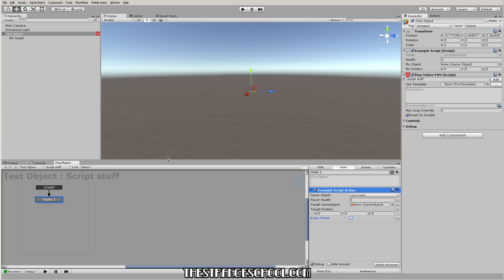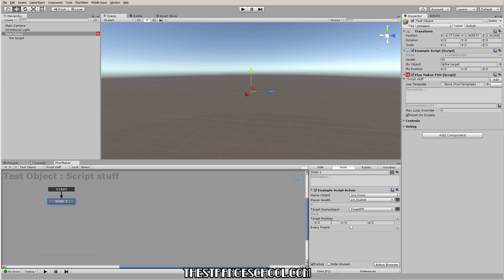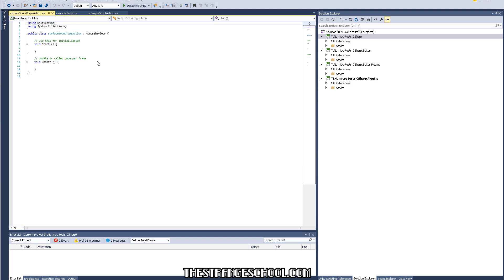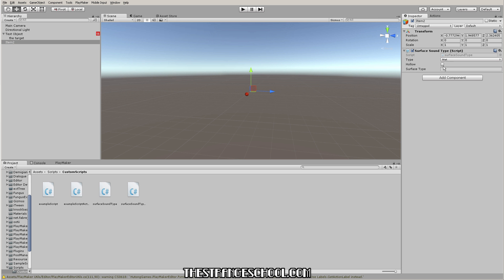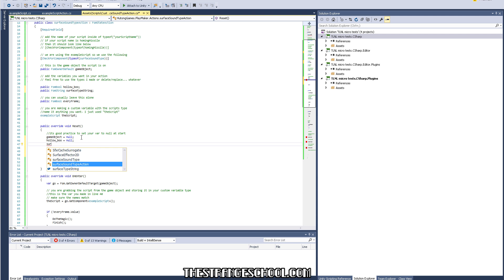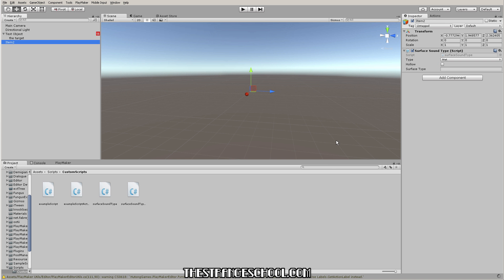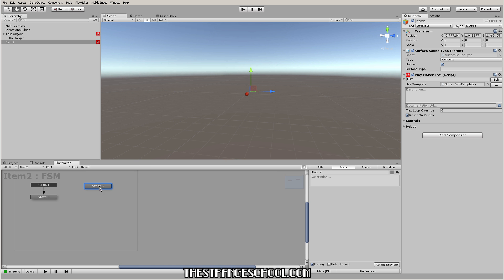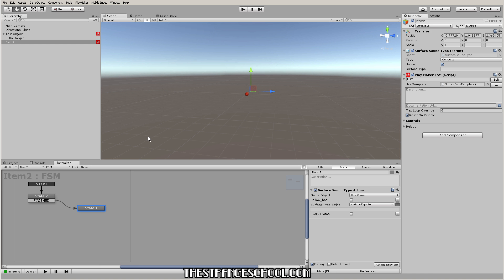How to make simple custom Playmaker actions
Get the example scripts at this link from the Playmaker forums